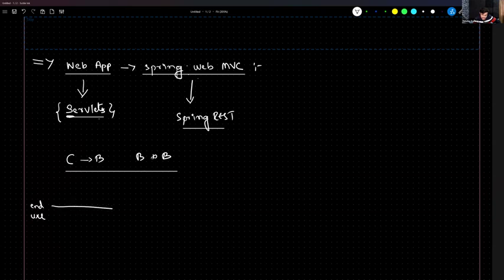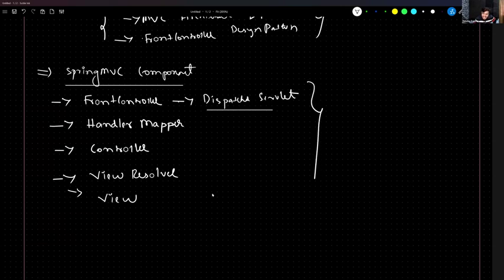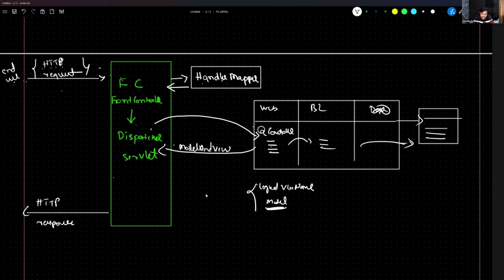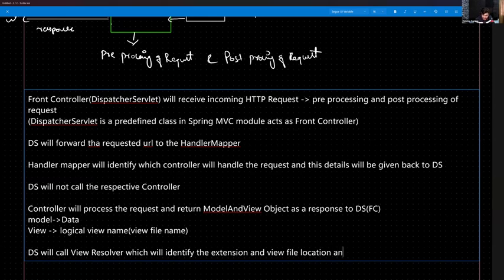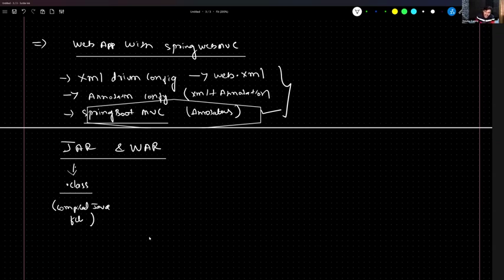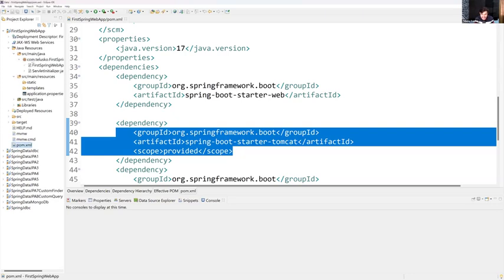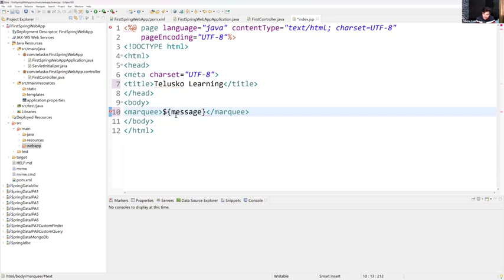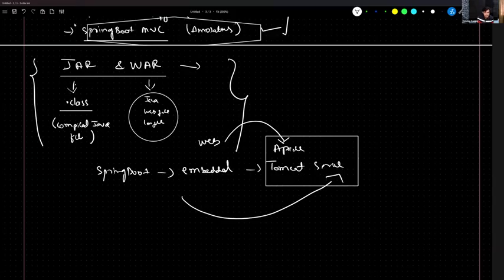14.Spring Web MVC